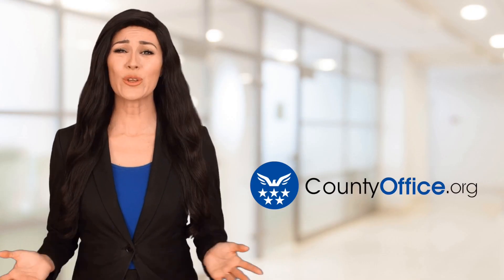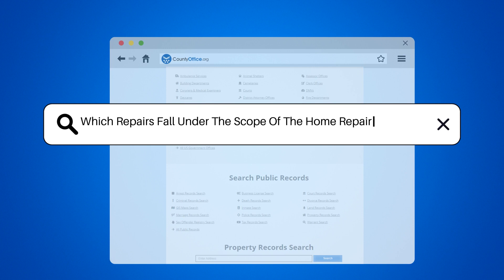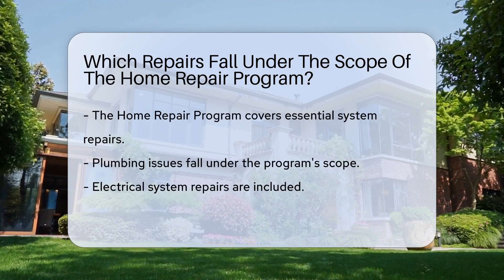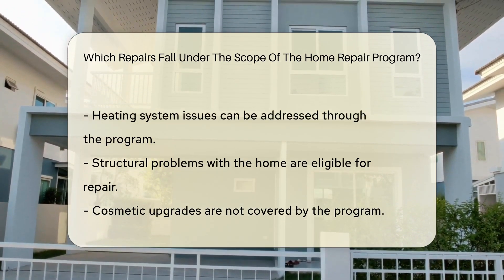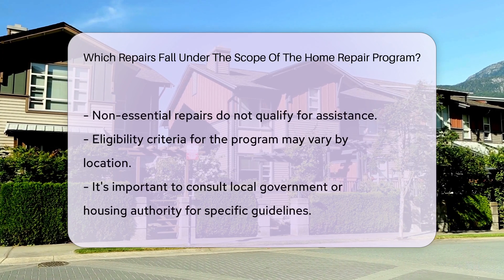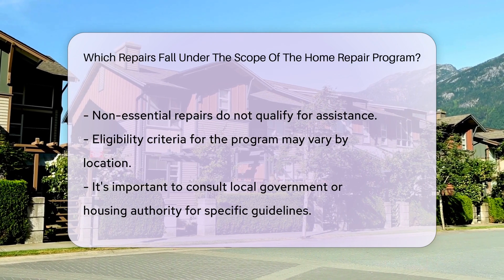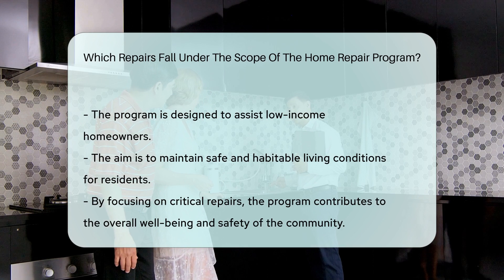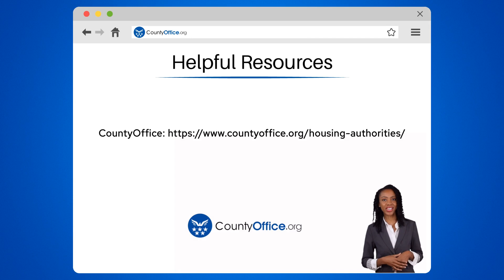Which Repairs Fall Under The Scope Of The Home Repair Program? - CountyOffice.org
Which Repairs Fall Under The Scope Of The Home Repair Program? In this enlightening video, we delve into the realm of home repair programs, shedding light on the types of repairs typically covered under such initiatives. Essential systems like plumbing, electrical, heating, and structural issues take precedence in these programs, ensuring the safety and well-being of homeowners. Cosmetic upgrades and non-essential repairs usually do not fall within the scope of assistance provided. Eligibility criteria can vary based on location, emphasizing the importance of consulting local government or housing authorities for specific guidelines. These programs play a crucial role in supporting low-income homeowners in maintaining safe and habitable living conditions.